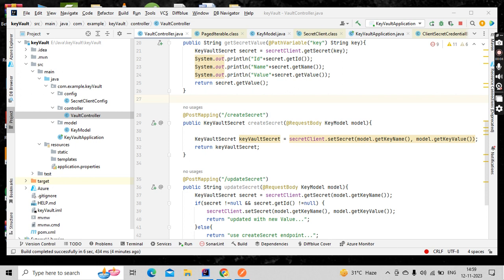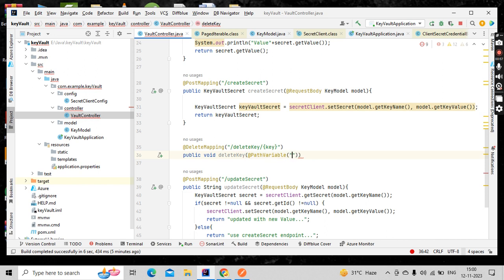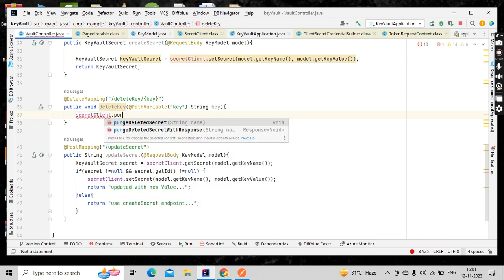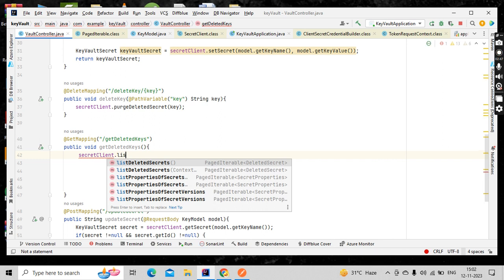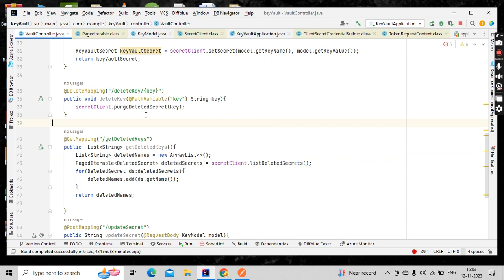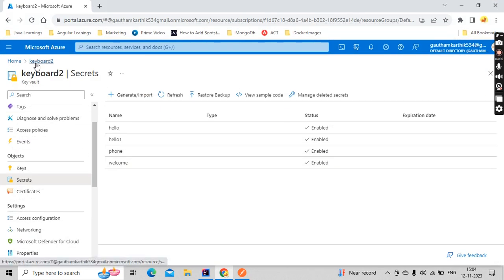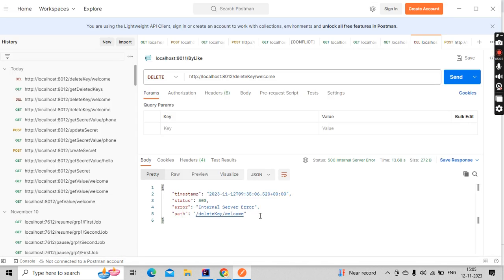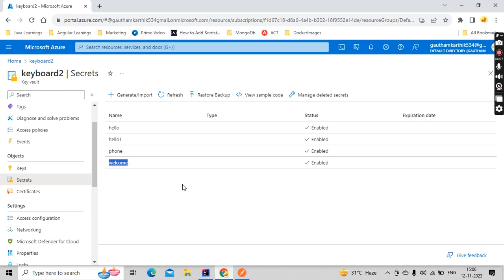Delete Secret with Springboot in key vault|Get List of deleted keys in azure key vault in springboot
We can create azure key vault once you login to portal.azure.com in the resource search select keyvault. Then we need to provide details for azure keyvault like resource group and other parameters to create key vault in azure portal.

To Connect Azure Key Vault with Spring boot we need Azure Spring Cloud Starter Key Vault library. This library provides easy integration between your Spring Boot application and Azure Key Vault.

We need to build SecretClient object in springboot. We can build SecretClient using using vaultUrl and DefaultAzureCredentials.Once secrect client for key vault is formed. We can use
secretClient.getSecret("keyName") to get secrect name.
similarly we need secretClient.setName("name","value") to create secrect in azure keyvault from springboot.
Withhelp of secrectClient.purgeandDelete we can delete any secrect by providining secret name. Also we can get list of deleted secrets and list of secrets presented in the portal.

Key Vault :
Azure Key Vault is a cloud service provided by Microsoft Azure that allows you to securely store and manage sensitive information such as secrets, encryption keys, and certificates. It helps you safeguard cryptographic keys and other secrets used by cloud applications and services.

Key Vault provides several key features:

Secrets Management: Key Vault allows you to securely store and manage sensitive information such as API keys, passwords, and connection strings. These secrets can be securely accessed by authorized applications and services.

Key Management: Key Vault supports the creation and control of encryption keys used to encrypt your data. It allows you to bring your own keys (BYOK) and also integrates with Hardware Security Modules (HSMs) for additional security.

Certificate Management: Key Vault enables you to store and manage SSL/TLS certificates, making it easier to securely configure and manage certificates used in your applications.

Role-Based Access Control (RBAC): Key Vault integrates with Azure RBAC, allowing you to control who can access and manage keys and secrets in the vault. This helps ensure that only authorized users and applications can retrieve sensitive information.

Auditing and Monitoring: Key Vault provides logging and auditing capabilities, allowing you to monitor and review operations that are performed on the vault. This helps you maintain visibility into who is accessing your sensitive information.

Azure Managed HSM: Azure Key Vault also offers a managed Hardware Security Module (HSM) service called Azure Managed HSM, which provides a dedicated hardware security module for your cryptographic operations.

Using Azure Key Vault helps enhance the security of your applications by centralizing and managing sensitive information in a secure and scalable manner. It's particularly useful for scenarios where you want to separate the management of secrets and keys from the application code and configuration.